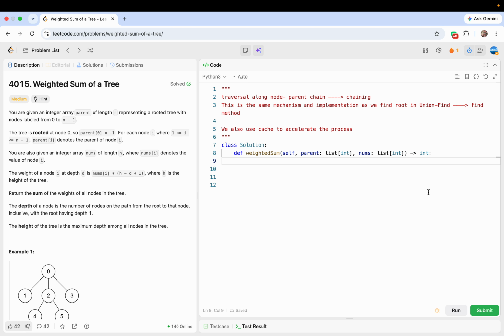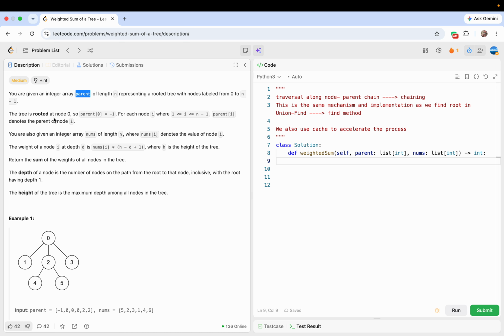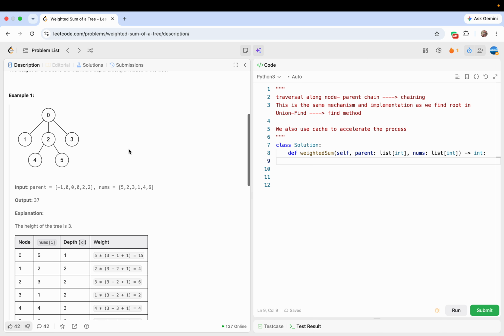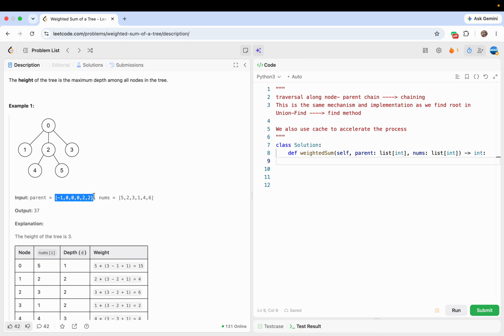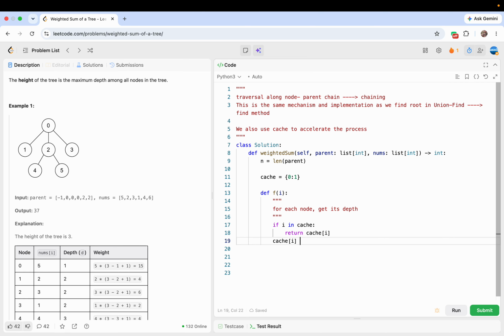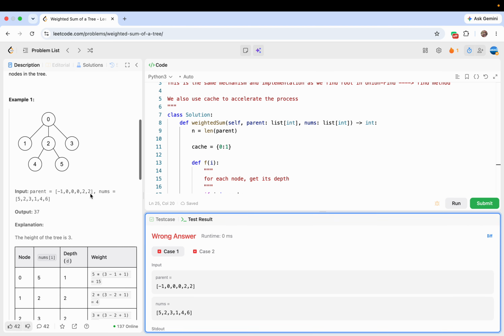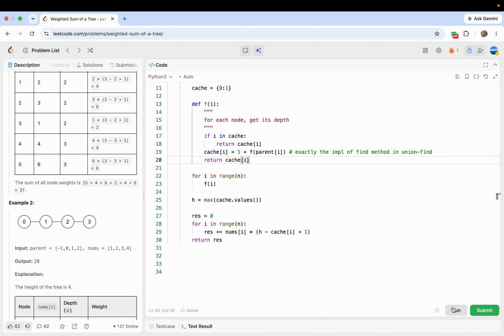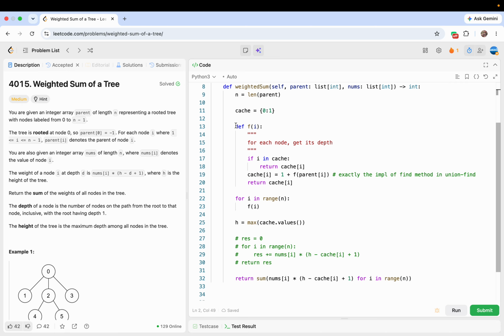leetcode 4015 Weighted Sum of a Tree | traversal along a chain